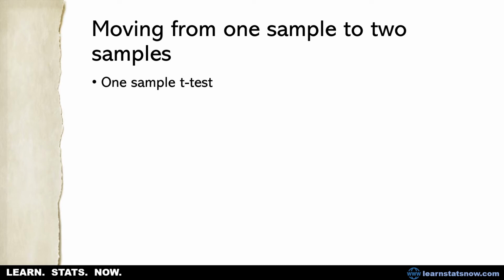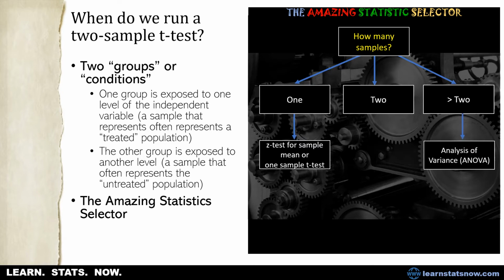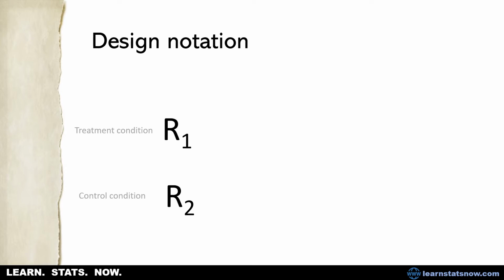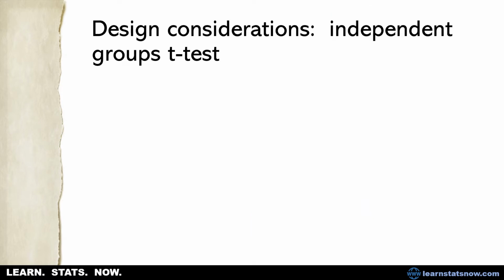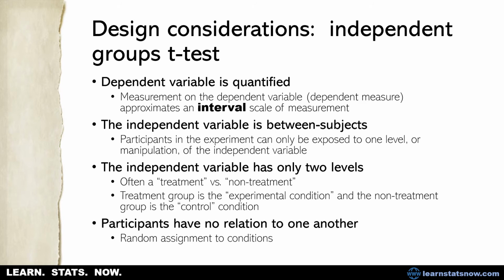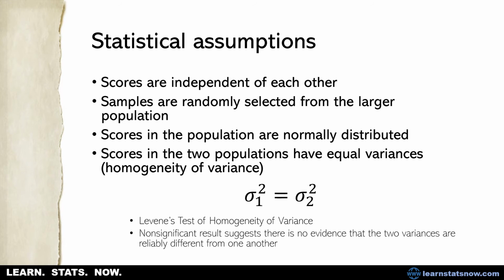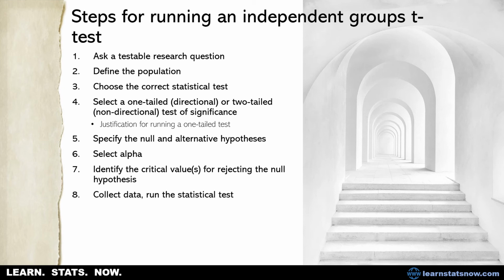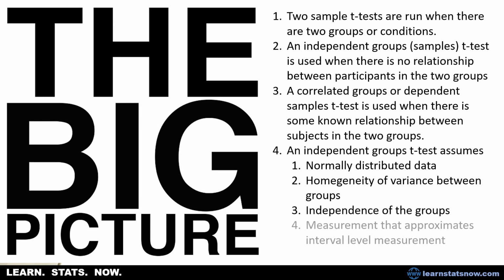Independent groups (samples) t-test -- moving to two samples (see description for more stats help)